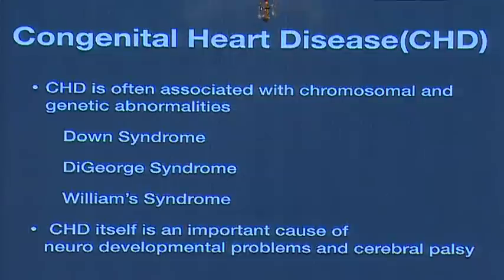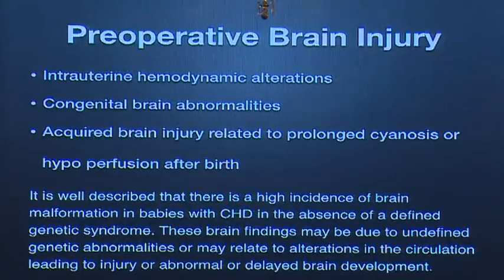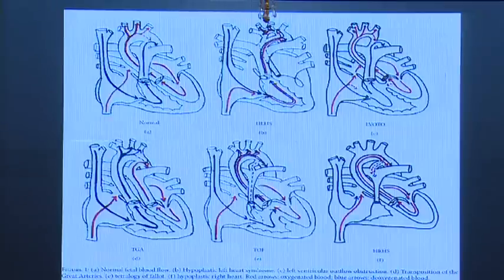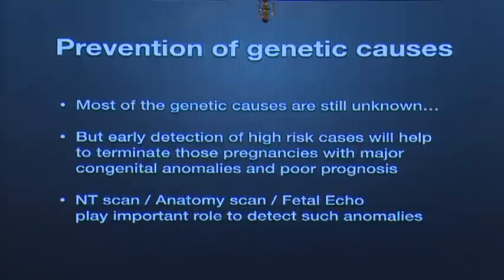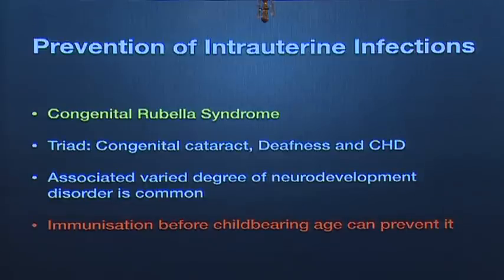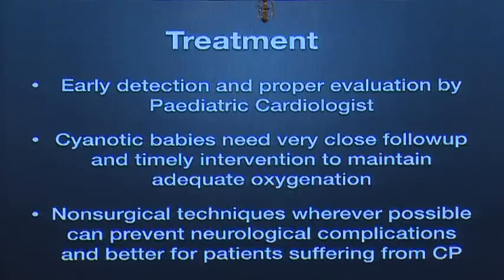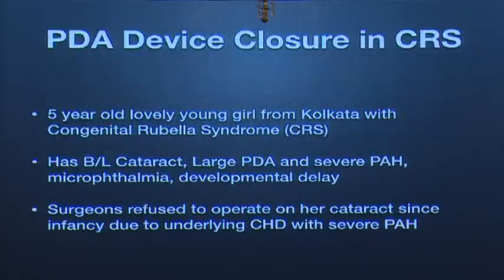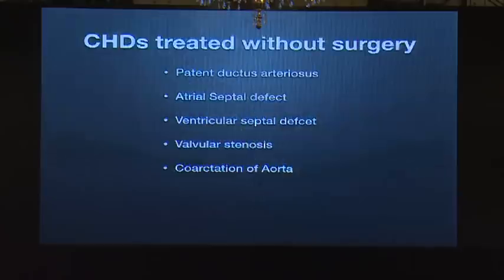Dr. Dhritabrata Das- presenting paper on Pediatric Cardiology - Cerebral Palsy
Dr. Dhritabrata Das- presenting paper on Pediatric Cardiology at Medical Symposium , organized by Bishwa Bandhan Foundation India at Taj Bengal, Kolkata, India. AbhishekTomarJonyo bishwabandhanindia.com